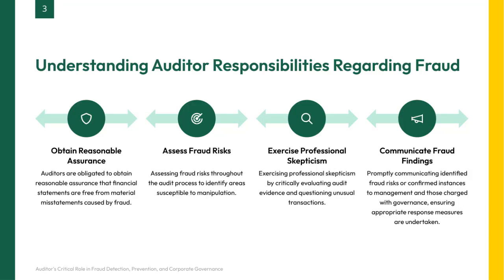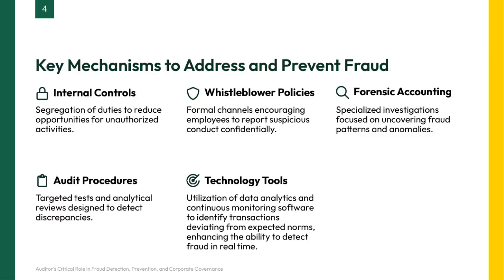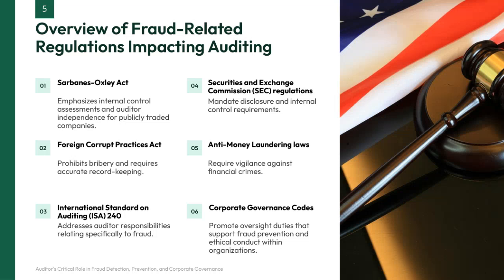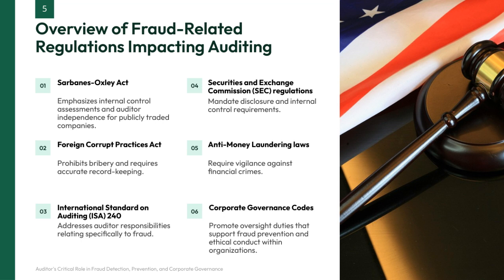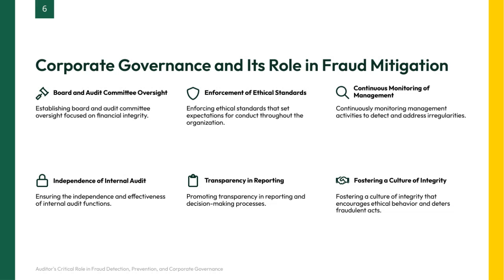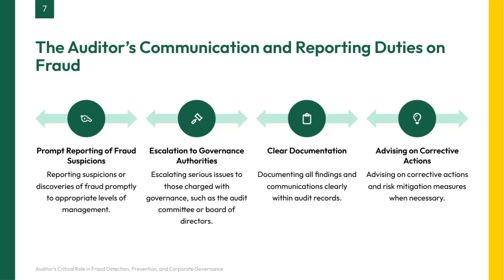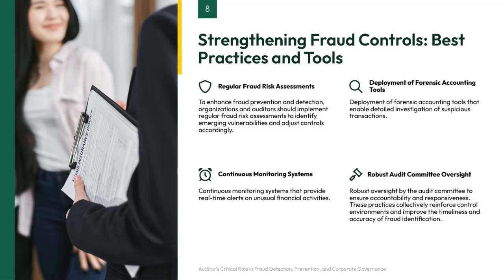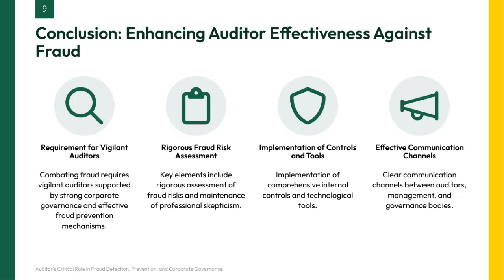Chapter 2 overview